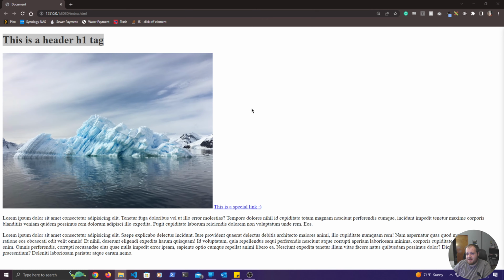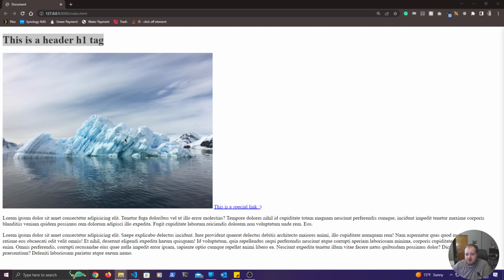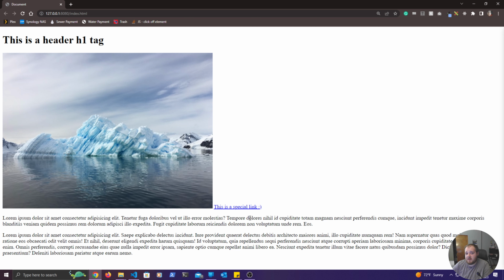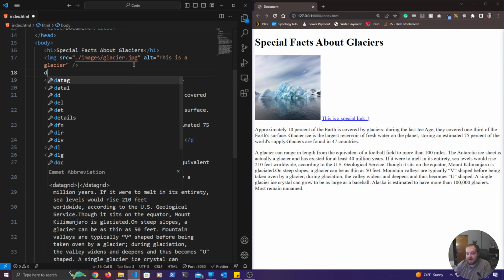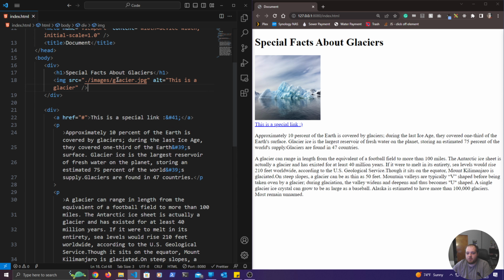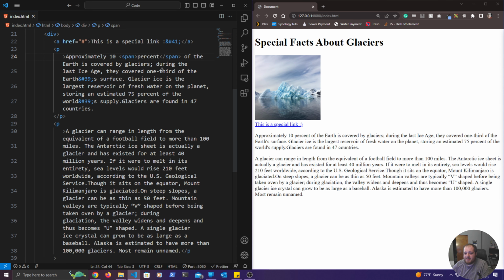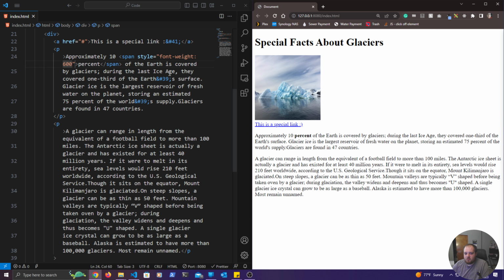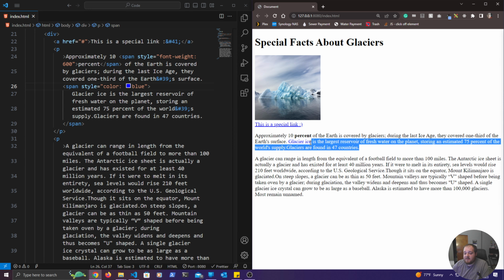Default HTML Tags?